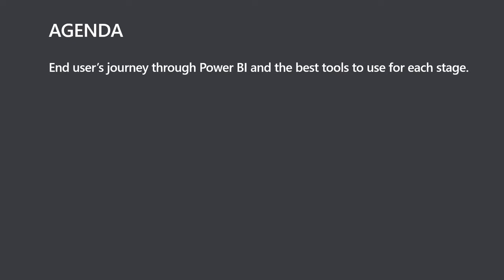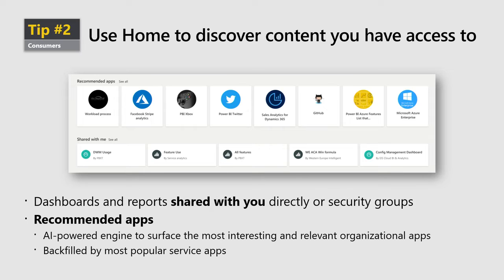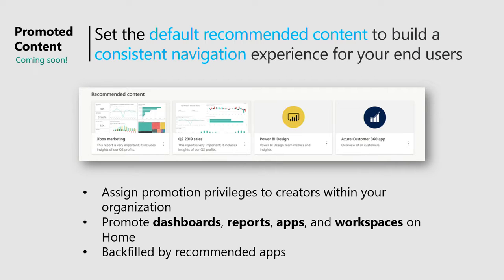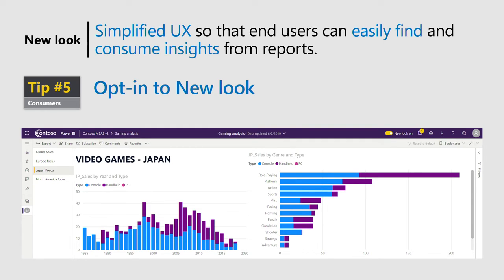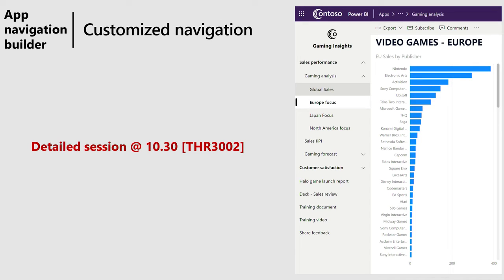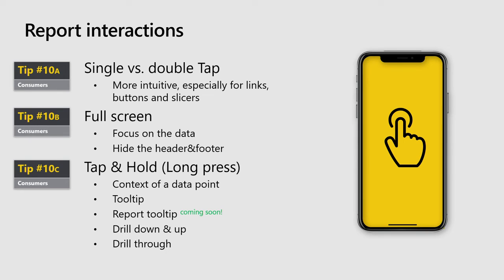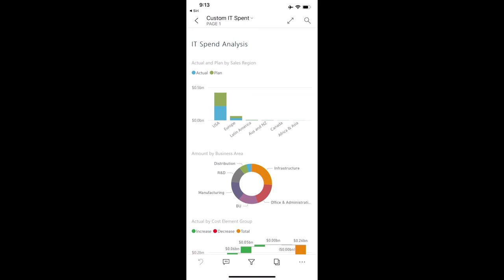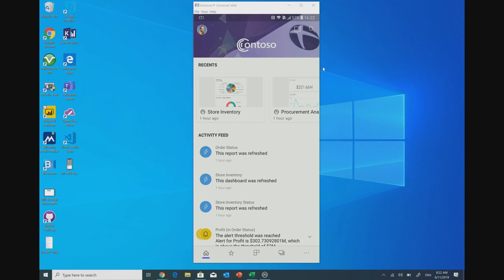Microsoft Power BI: Using Power BI as an end user on the web and mobile - tips and - BRK2037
Whether you’re an end user yourself or someone responsible for training end users, come learn about how Power BI enables users across your organization to get more value from their reports and data on the web and mobile devices. We cover key end user features like subscriptions, export, alerts, annotations, commenting, home, and more, with tips to make you more productive and data savvy.